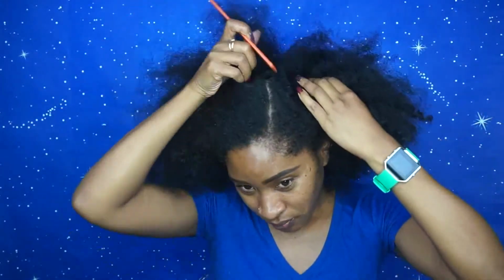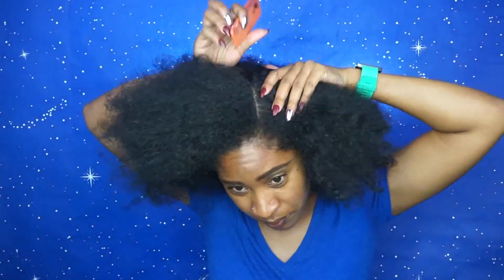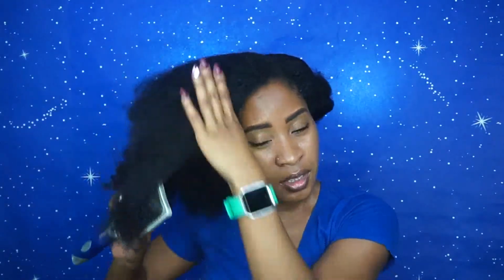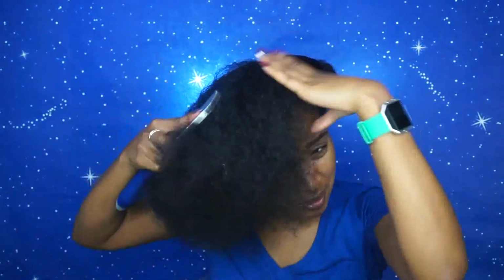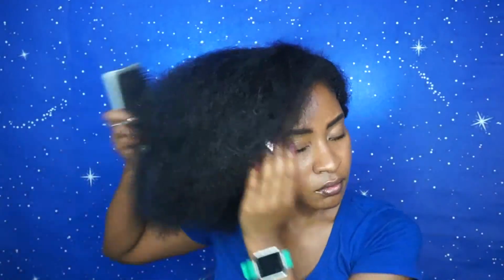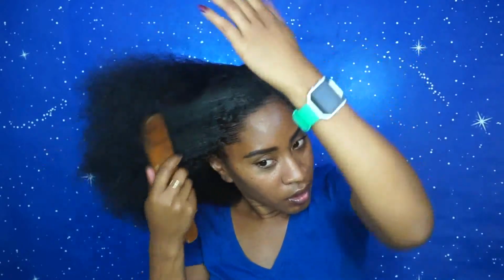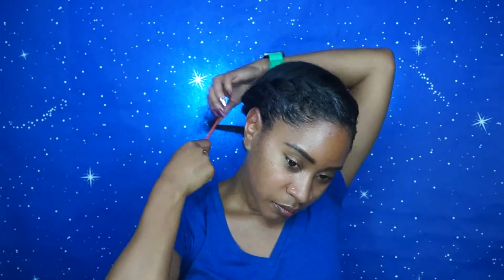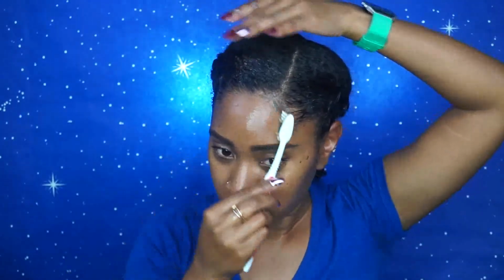HAIR || Protective Styling ---- Flat Twists and Finger Coils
Hello Amazing People! Yes, Yes, and Yes...I am Back!!! It feels good to be back to filming again and I had to bring you this protective style I winged while doing training. This came to be at the last minute and I fell in love with it and everyone complimented on it. It is so easy and fast! I hope you enjoy and I have missed yall!!